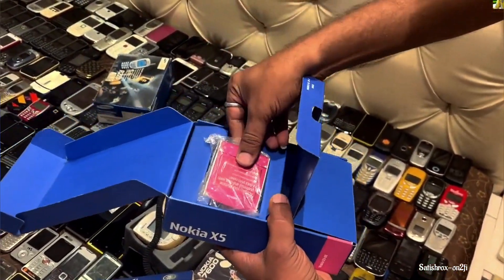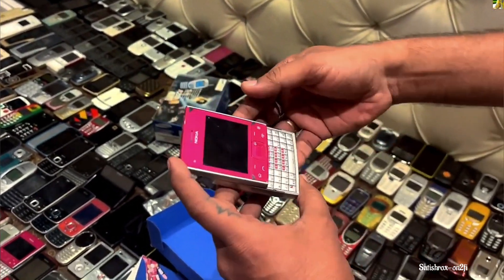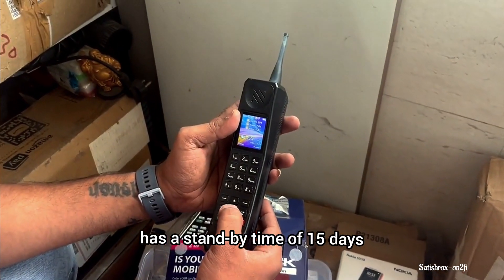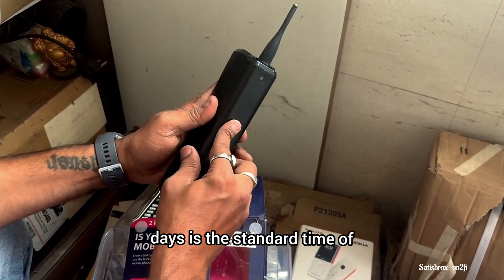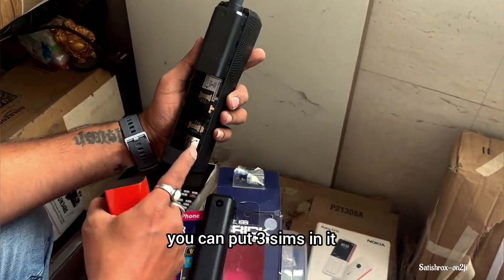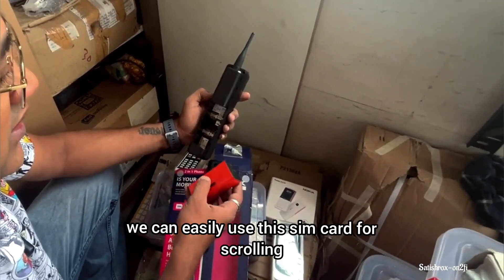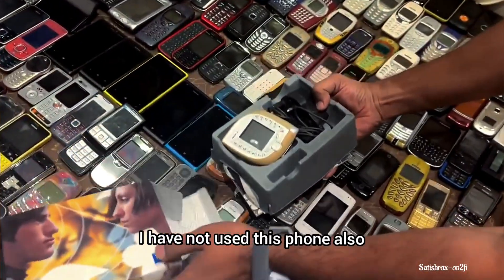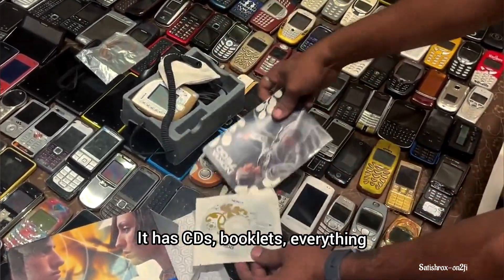NOKIA X5 NOKIA900 PAGERANK